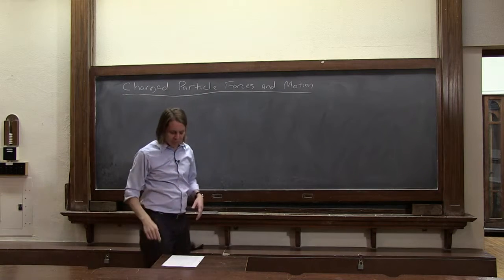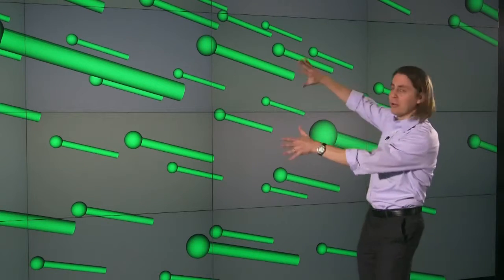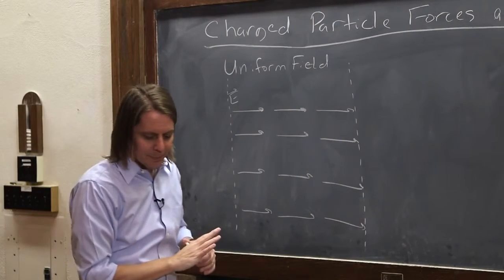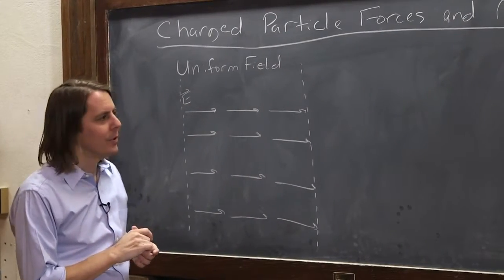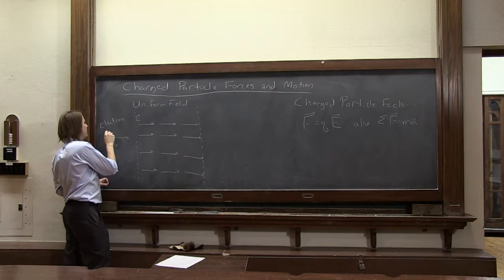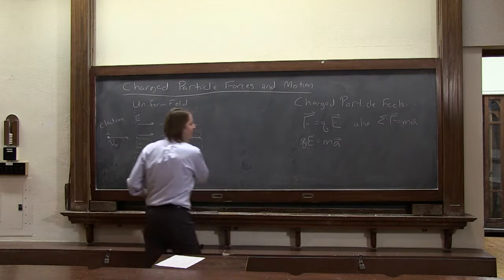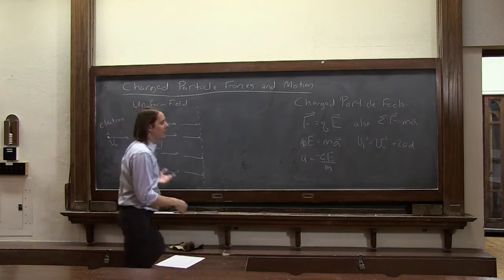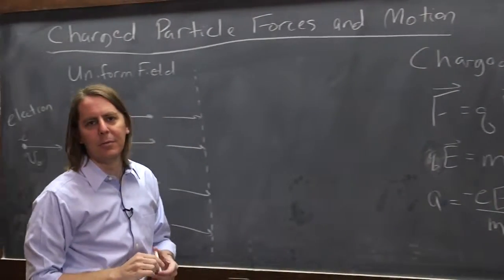PHYS 102 | Particle Motion 1 - Forces and Kinematics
Here we combine our electrostatic forces with kinematics to calculate particle motion.